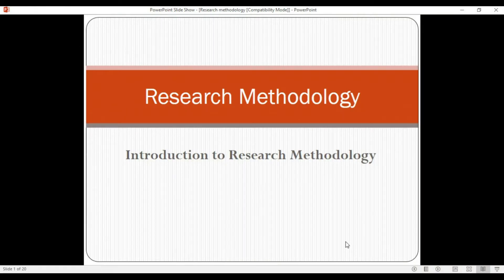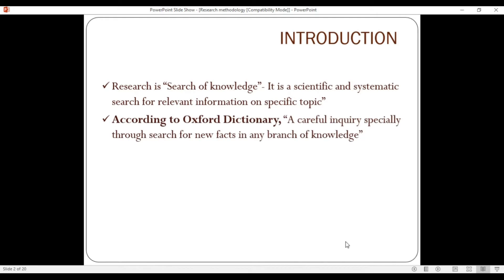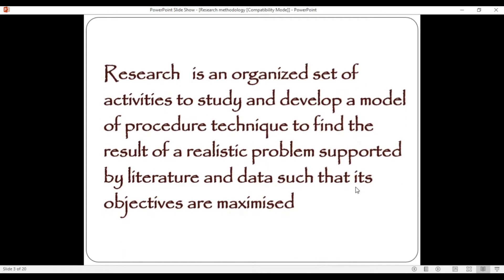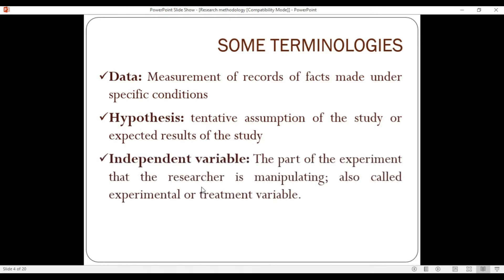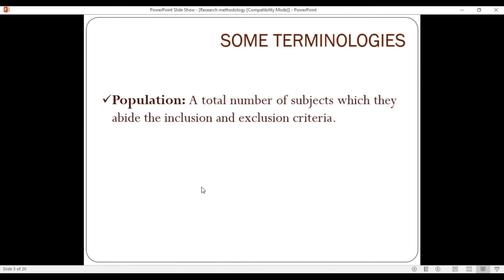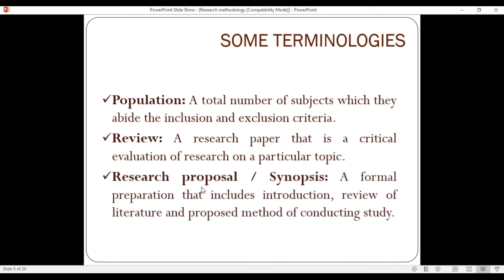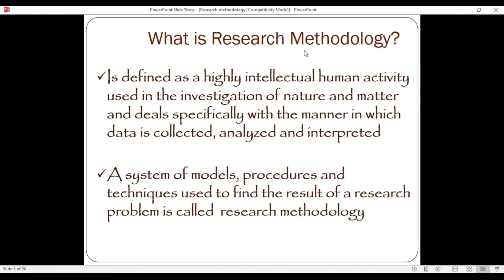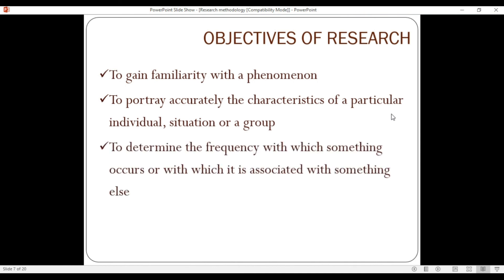Research Methods (university students) by አማርኛ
This video demonstrates the introduction to research methodology in all fields of study by the Amharic language in 2022.
This video lecture discusses the meaning, nature, and dynamics of the term "research methodology". It specifically discusses the difference between research methods and research methodology.

*** Therefore this video will going to clarify the following subtopics:
what is research methodology?
what is the use of research?
how to classify research methods
research methods by Amharic
statistics by Amharic
probability and statistics ethiopia
YouTube educational video

online teaching credential,microsoft educator center,my snhu,
elementary education degree online,
online bachelor's degree in education,purdue university,the best online schools,
statistical methods in psychology online course,freshman,
business statistics and analytics in practice,social media content creation companies,
statistical analysis certification,applied statistics and data analytics,
statistical analysis online course,content creator digital marketing,purdue statistics courses,
statistics and data science ucsb,online stats class,
applied statistics certificate,psychology statistics class,
probability for machine learning,
statistical methods in psychology class,
mitx micromasters statistics and data science,
yale statistics and data science,
applied statistics,
statistical analysis course,
statistics course for data science,
dice odds,
best online statistics course